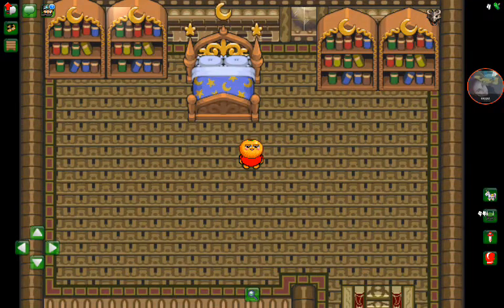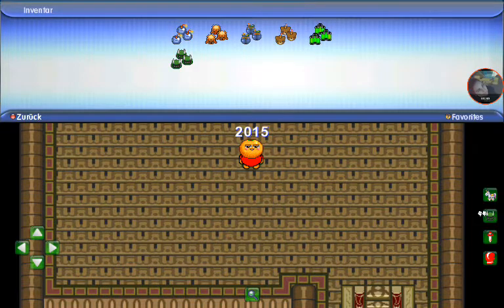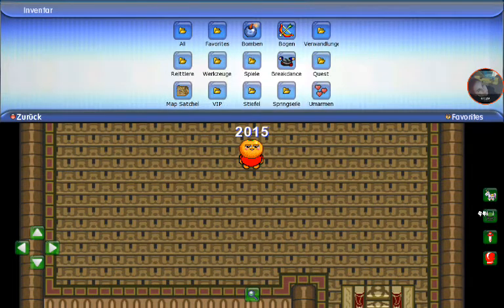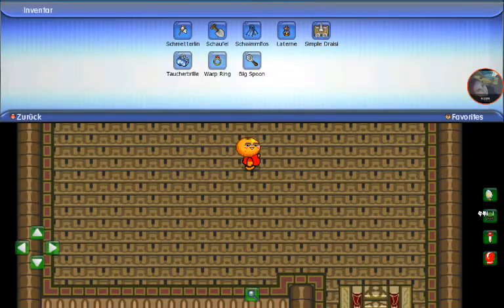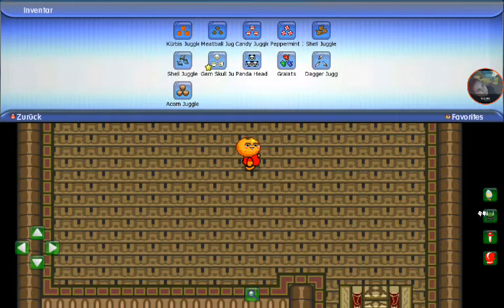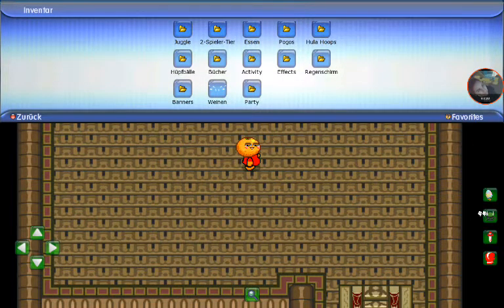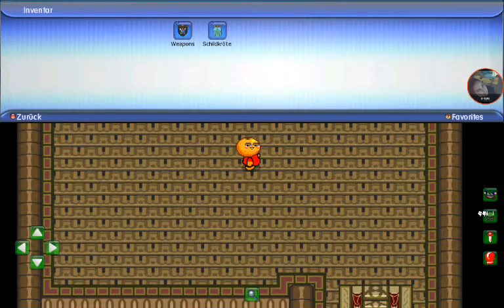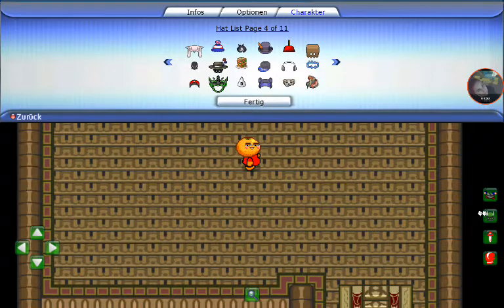Showing my whole inventory + heads,bodys,hats